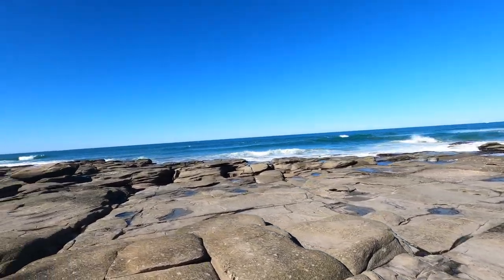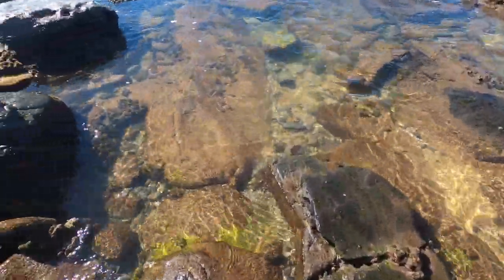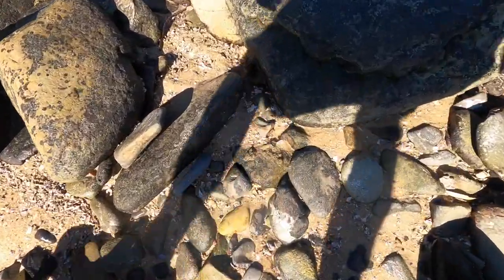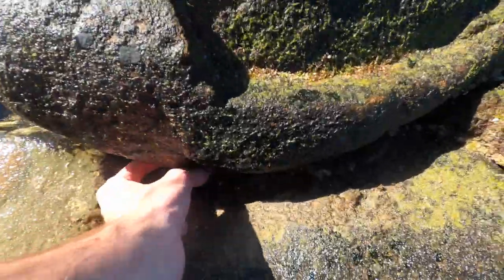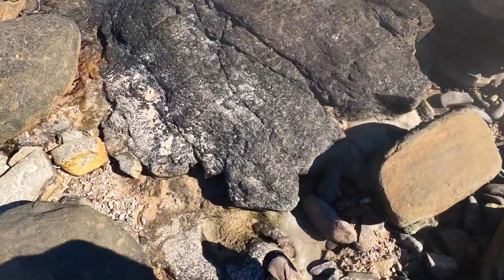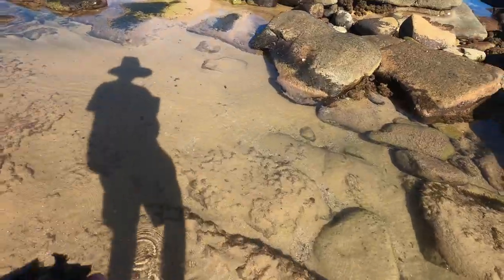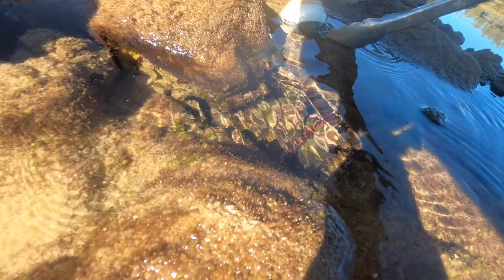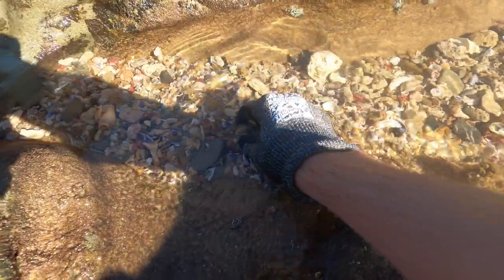A Gem Condition Deer Cowry Found! Shelling on Australia’s Coastline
Hey shellers!
I hope everyone is having a fantastic weekend so far and everyone is well! In todays episode, I found a beautiful perfect deer cowry shell within the first 10 minutes of shelling! I absolutely love shelling on the coastline of Queensland Australia here, I hope to see you down here one day!

________YouTube ________
Shellcade

 ________TikTok ________
Shellcade

 ________Instagram ________
Shellcade